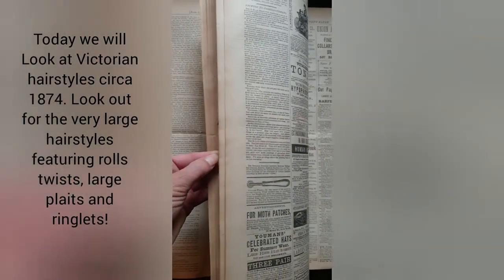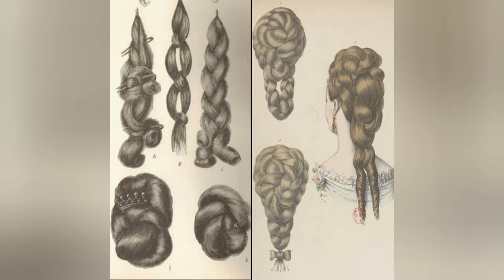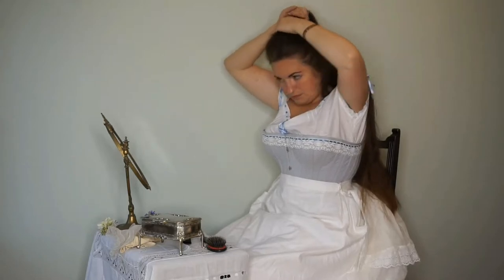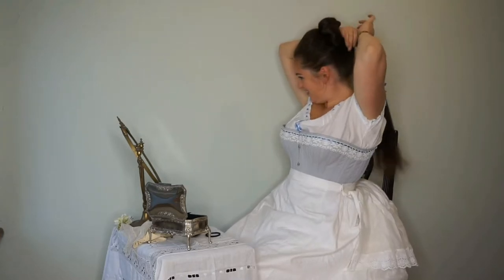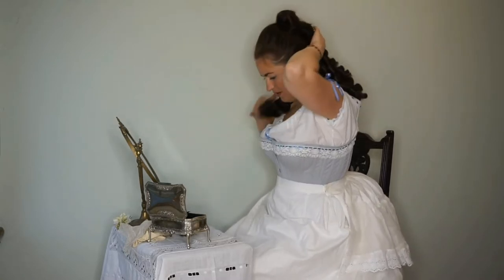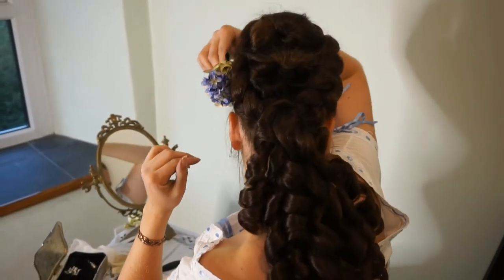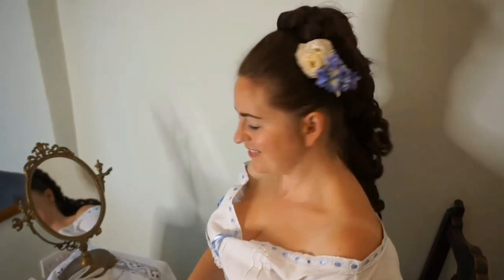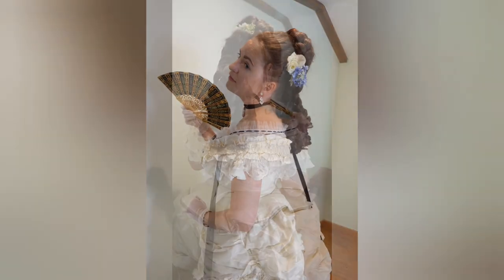Victorian Hair Tutorial, Bustle Era 1870s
This video is a brief look into the big glamourous hairstyles of the first bustle era during the early 1870s. There is a simple tutorial to show you a quick way to recreate a hairstyle suitable for the ballroom.